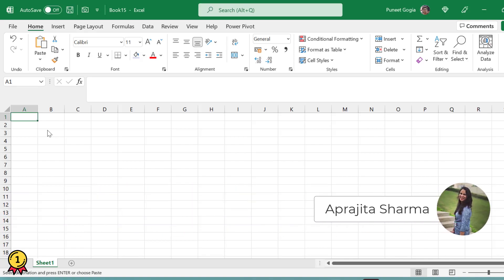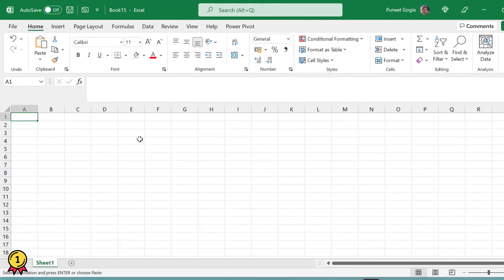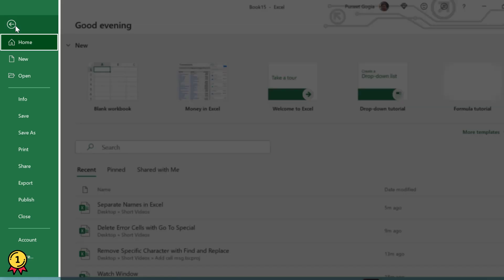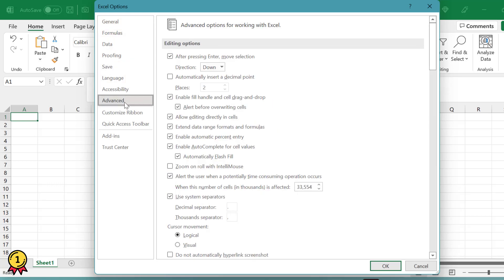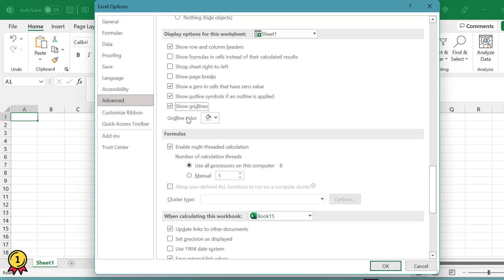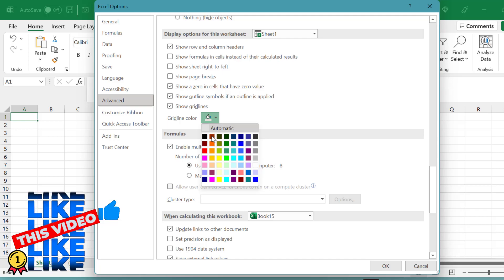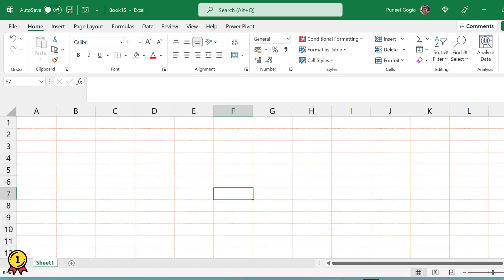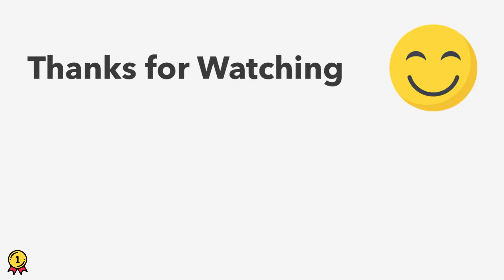Change Gridline Color | Quick Excel Tip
In this video, you will learn to change the color of the gridlines that we have around the cells in a worksheet. You can change it to any of the color that you want to apply.

So make sure to watch the video till the end.